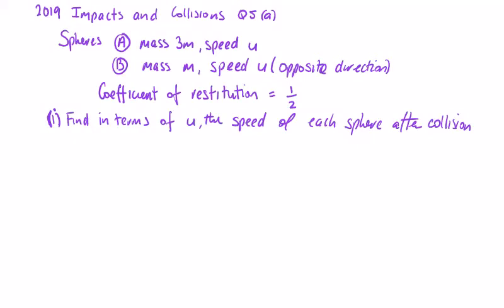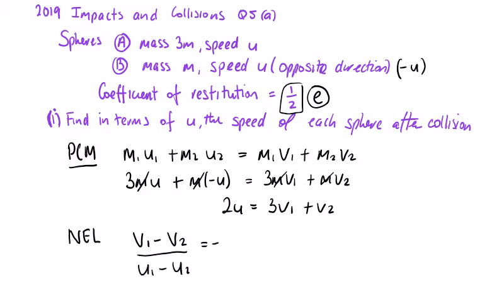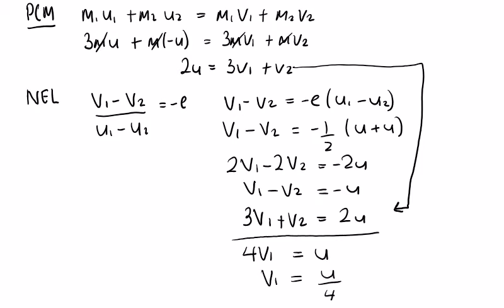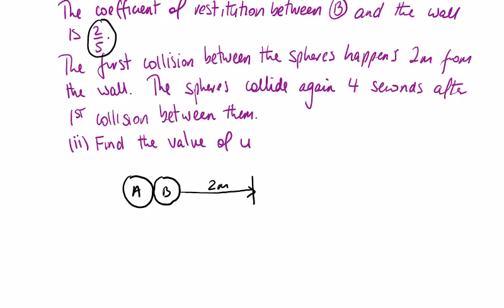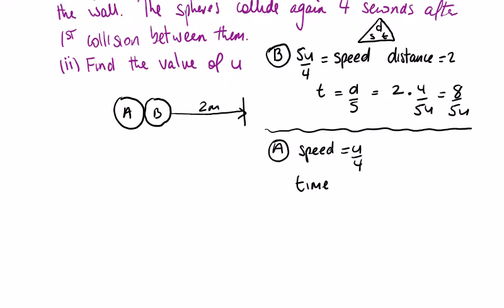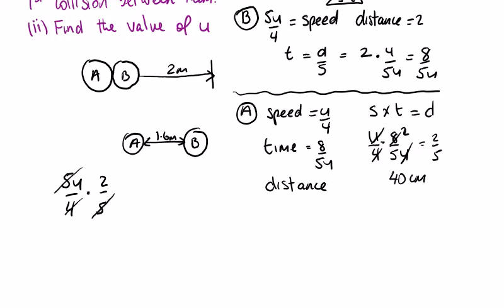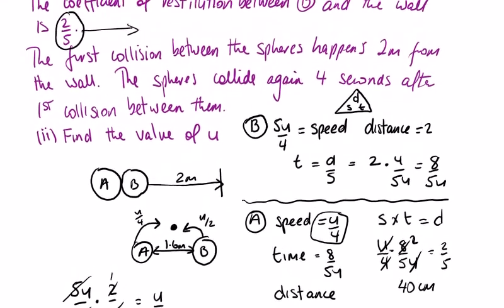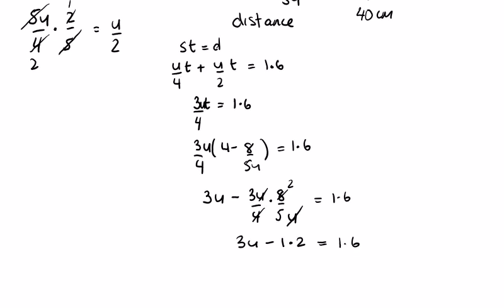Impacts and Collisions 2019 a